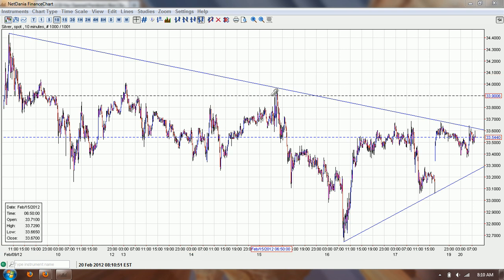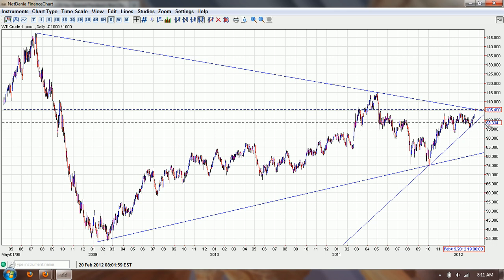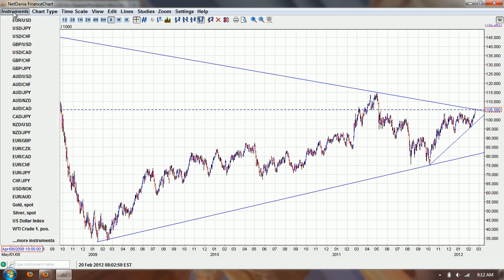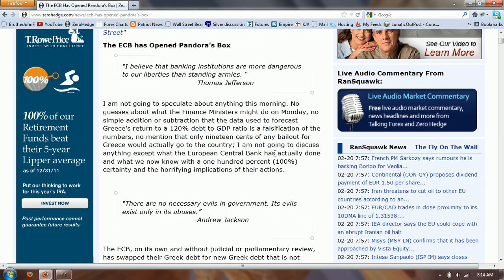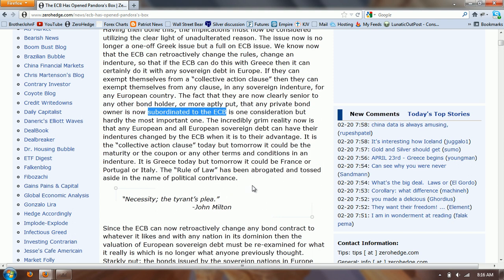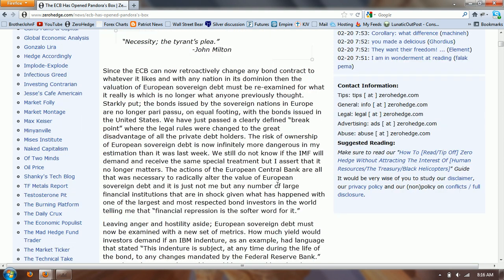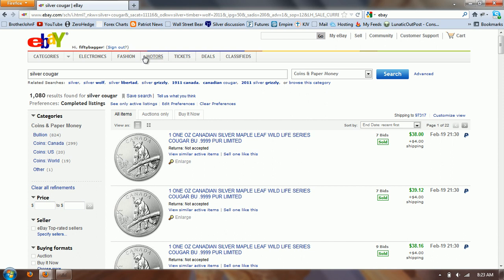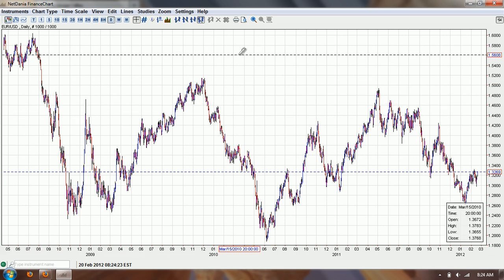Silver Update 2/20/12 ECB Exit